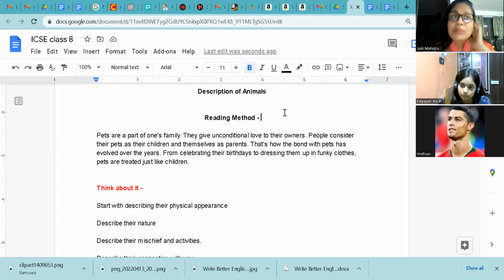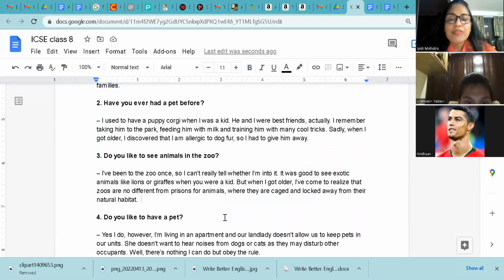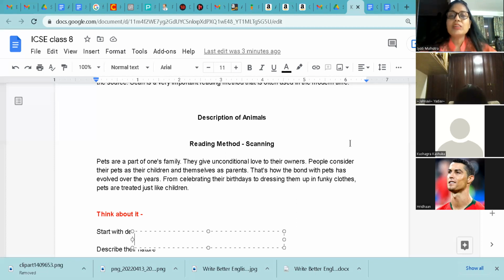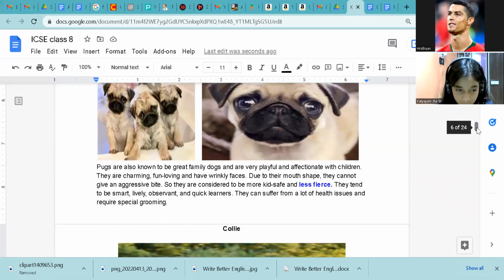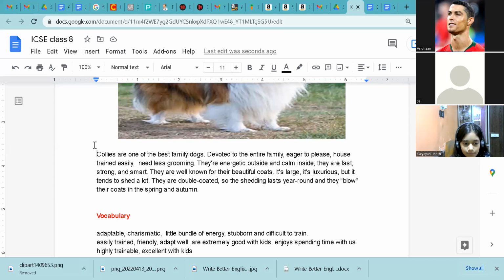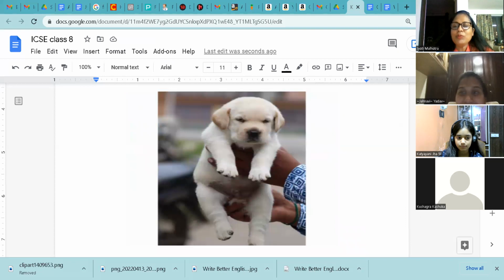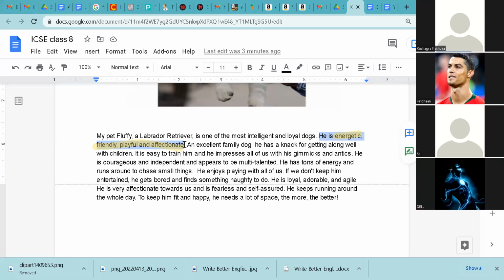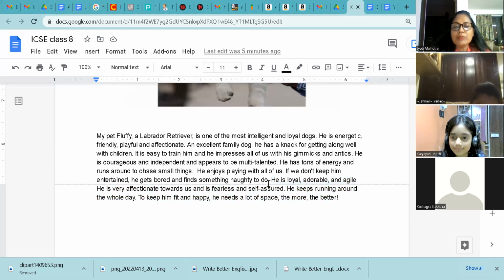My Pet Dog | How to Write a Narrative Paragraph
Grab your copy now and do write a review please.

Write Better English in Fifteen Days

NARRATIVE WRITING

Personal narrative is a prose narrative relating personal experience usually told in first person; its content is nontraditional. "Personal" refers to a story from one's life or experiences.

Description of Animals

Reading Method - Scanning

Pets are a part of one's family. They give unconditional love to their owners. People consider their pets as their children and themselves as parents. That’s how the bond with pets has evolved over the years. From celebrating their birthdays to dressing them up in funky clothes, pets are treated just like children.

Start with describing their physical appearance

Describe their nature

Describe their mischief and activities.

Describe their connection with you.

Give an apt conclusion.

Read the questions given below. Search and scan the information and make points.

Which dogs are loyal?

Which dogs are not fierce?

Which dogs can be trained easily?

Which dogs do you think that you should choose as pets?

Saint Bernard

Known to be loving, gentle and tolerant in spite of their size, Saint Bernards are good with families, well-behaved with children. In addition, they are eager to please, making training easier. They are very loyal, grow very fast but can be fierce as well.

Vocabulary

adaptable, charismatic,  little bundle of energy, stubborn and difficult to train.
easily trained, friendly, adapt well, are extremely good with kids, enjoys spending time with us
highly trainable, excellent with kids
independent-minded and stubborn.
courageous, loyal, and protective,  protective,
adapt well to any weather, need regular exercise, great with children, frequently playful and energetic,

This book is an attempt to present a step by step guide to parents, teachers and students who aspire to understand how to write correctly and effectively.

Communicating and expressing effectively absorbing, analysing, writing and speaking English with creativity and style is the key to success in any sphere of life. And, we make use of language for that.

Follow these lessons to learn how to make vivid, information packed descriptions making use of specific vocabulary. Facts are at the centre of any format of writing, even creative and imaginative writing.

In this book, I am going to give you sure shot ways of improving your writing skills. Each chapter will have suggestions that can be used for guiding the budding writers.